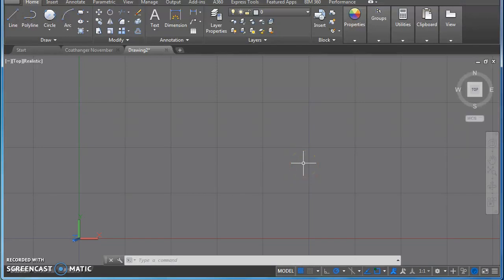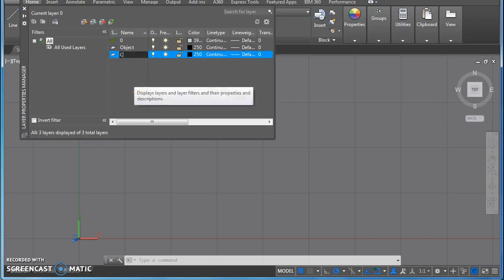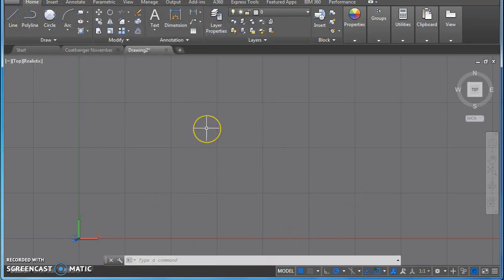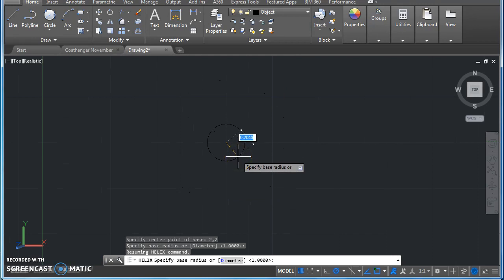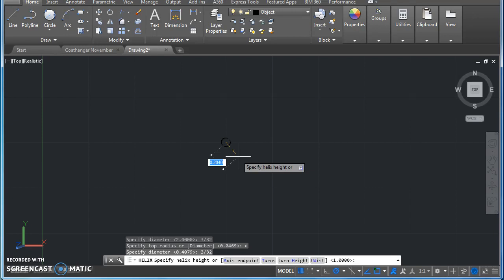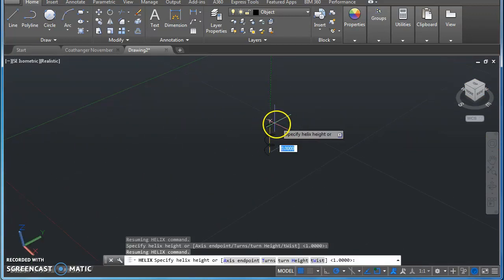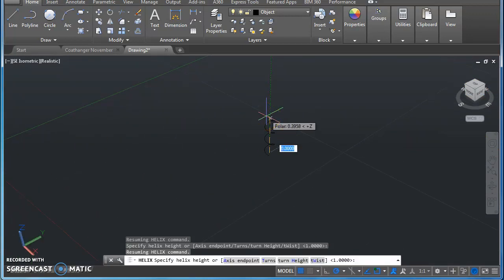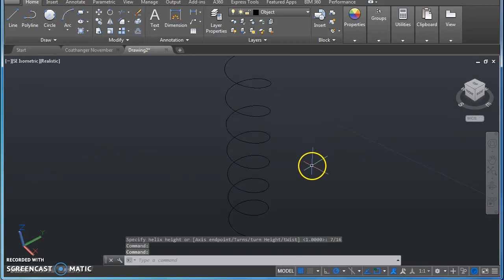2 Clothespin Helix